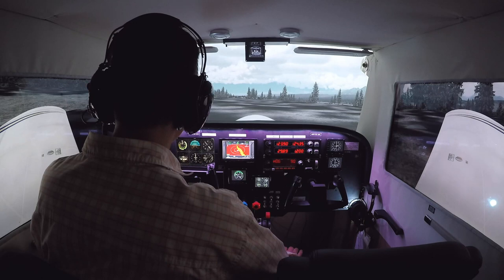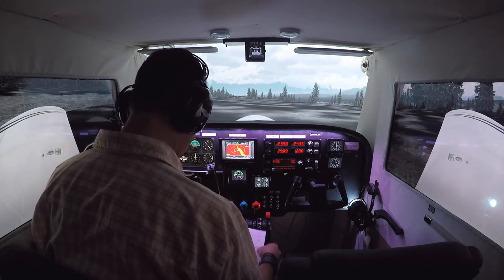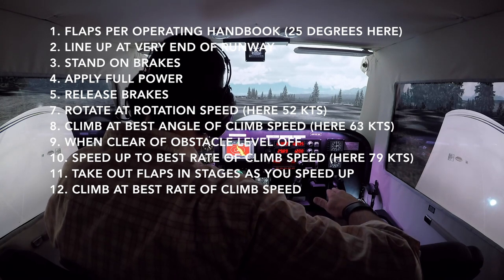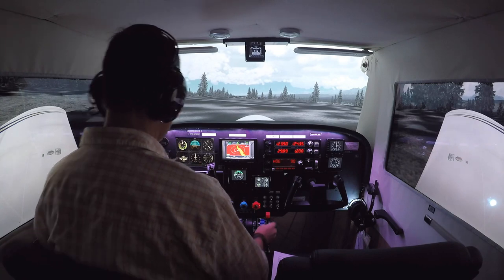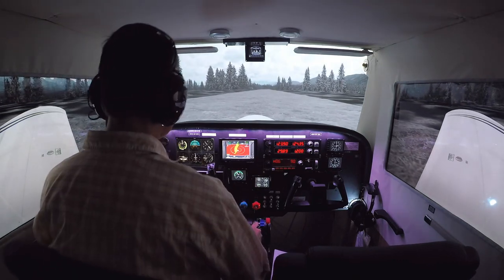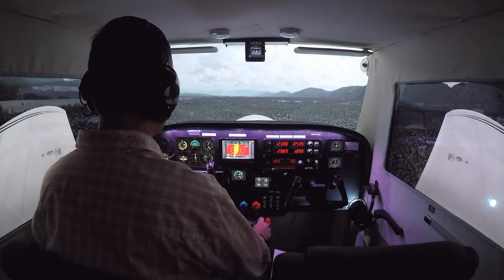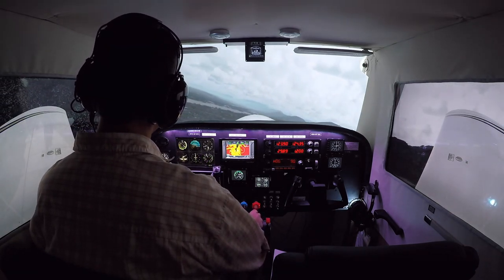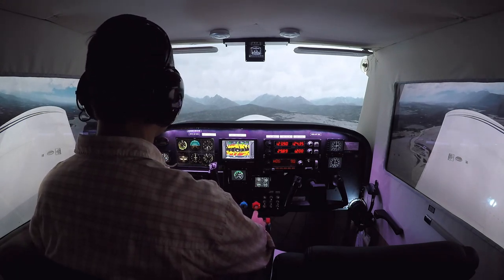How To Simulate A Short Field Takeoff (Prepar3D Home Cockpit)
The next in our series of videos helping flight simmers bring real-world procedures to their flying. This time we do a short field takeoff. This is the procedure in a Piper Cherokee, but the Cessna procedure is quite close and you can find the rotation speed, Vx, and Vy for the aircraft you're simulating online.